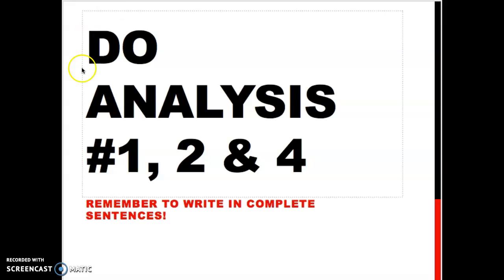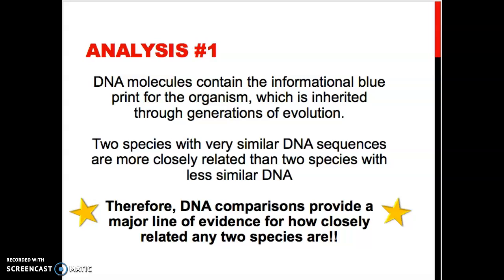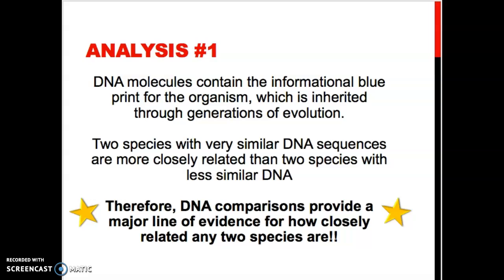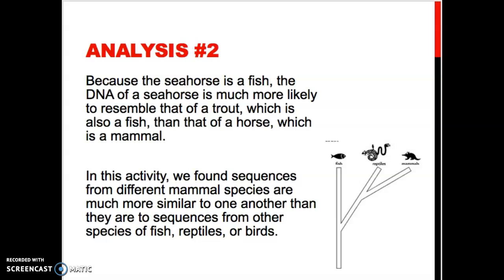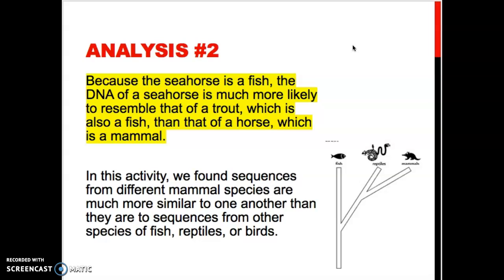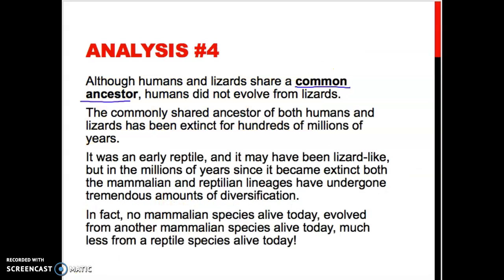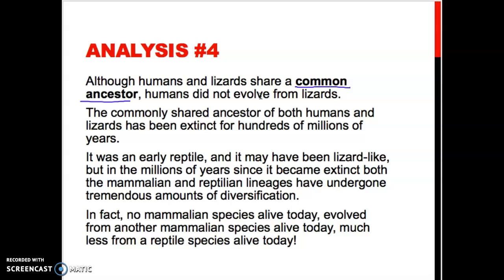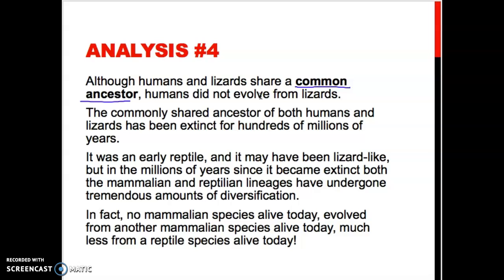Activity 100 Part #4